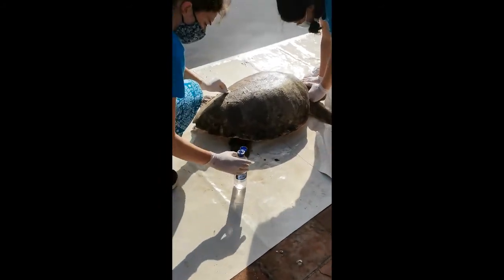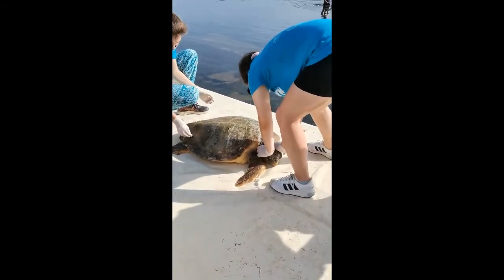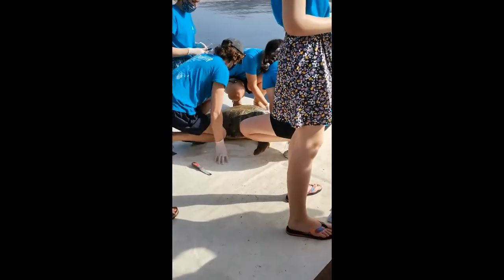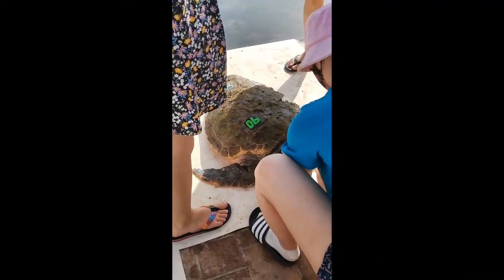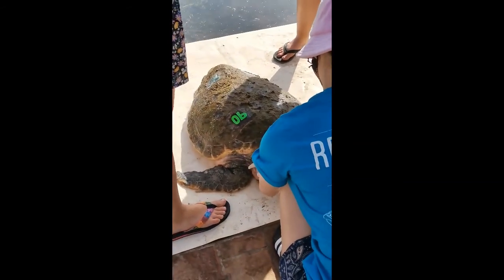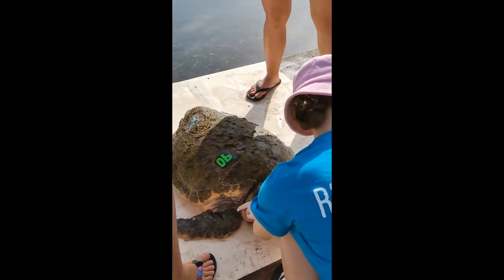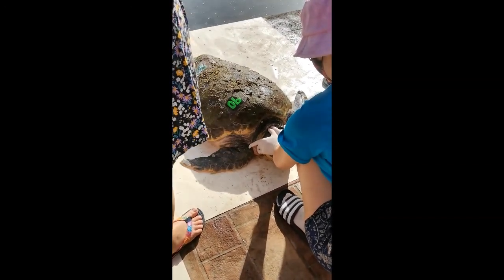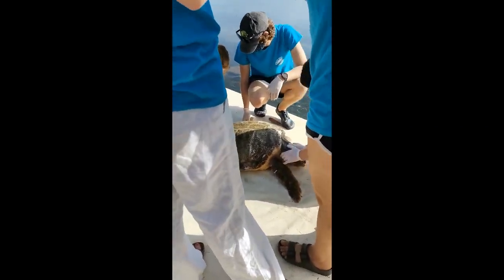Careta Careta sea turtles in the harbour of Argostoli, Kefalonia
This is an extract from an interview with the team leader of the Wildlife Sense environmental group in Kefalonia, giving some interesting information about their work with Loggerhead (Careta Careta) sea turtles.